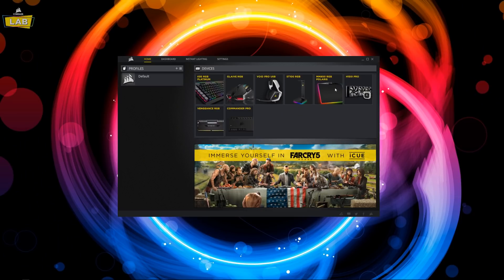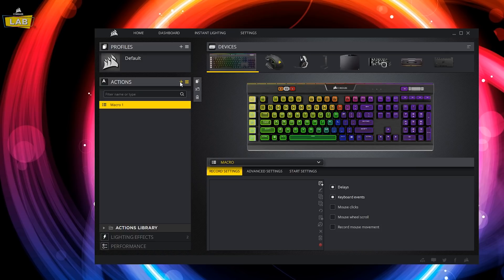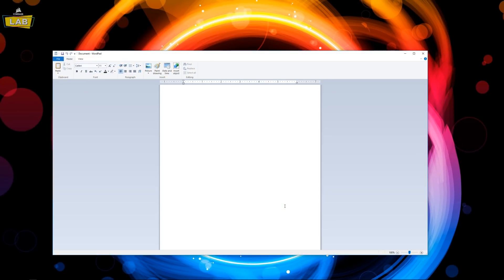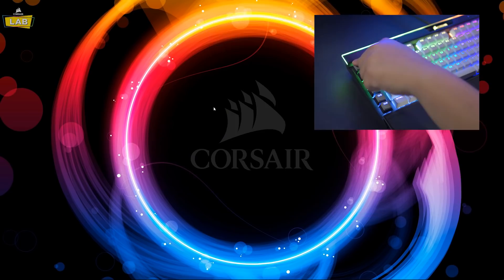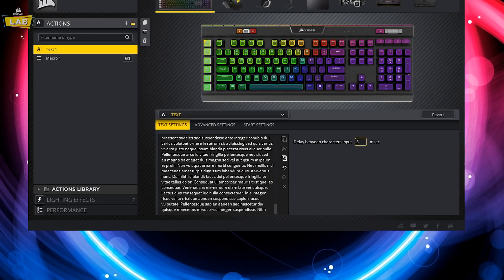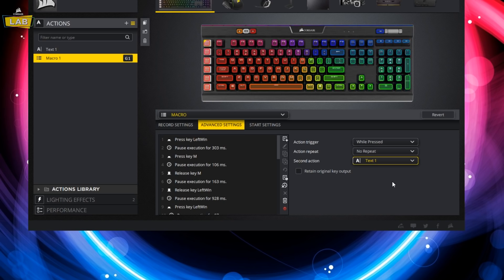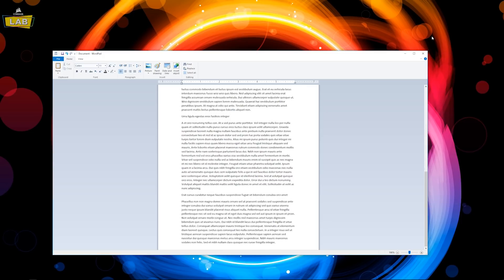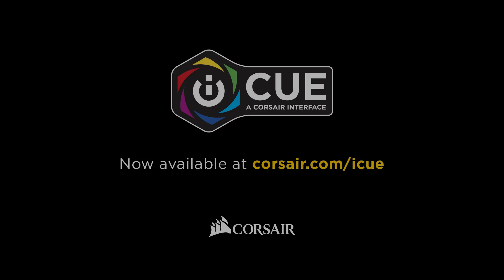How To Set Up Macros in CORSAIR iCUE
CORSAIR iCUE features a powerful macro engine that allows you to automate nearly any task that would otherwise require multiple key or button presses.